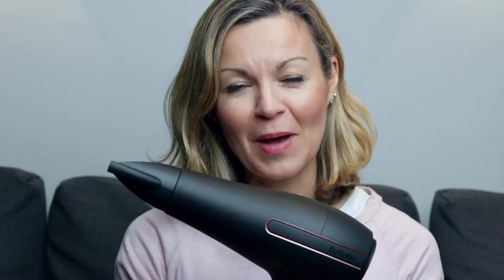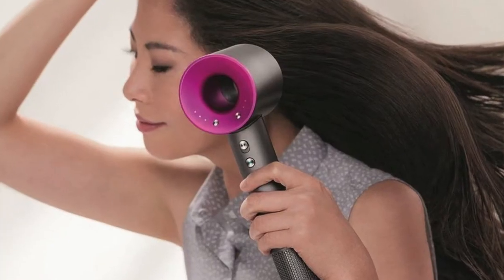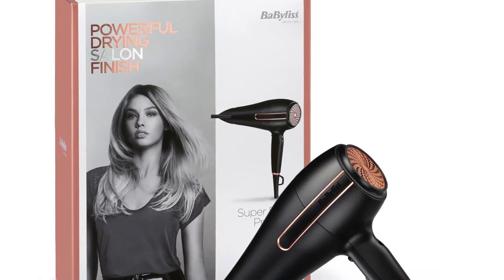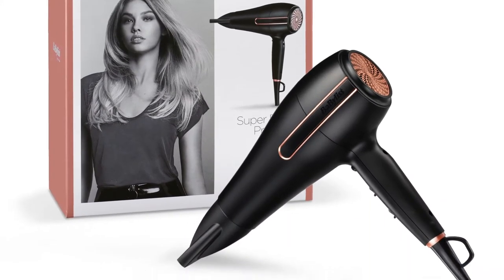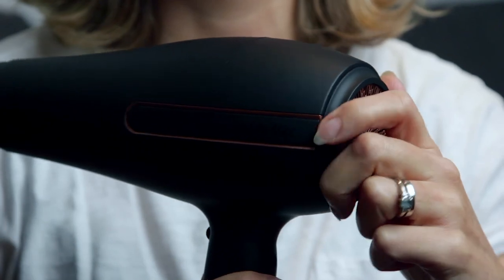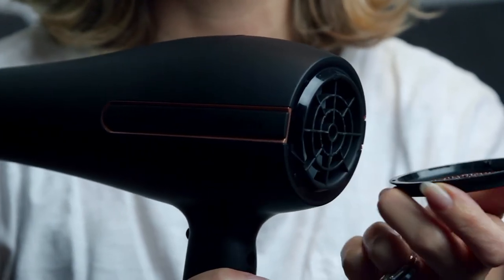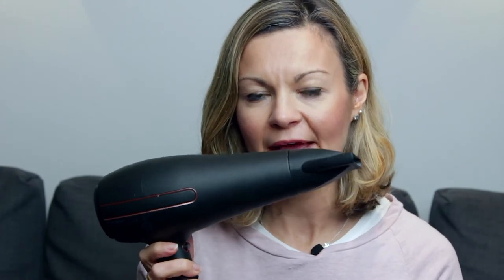BaByliss Super Power Pro hairdryer review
Journalist Clare Johnston reviews the BaByliss Super Power Pro 2400 hairdryer and compares it with an older model to see how much time can be saved drying your hair each morning.
BaByliss Pro 2800 Amazon US
Dyson Supersonic Dryer Amazon US
Dyson Supersonic Amazon UK